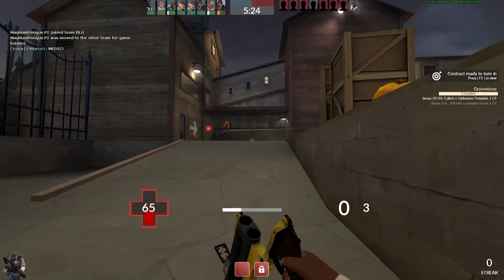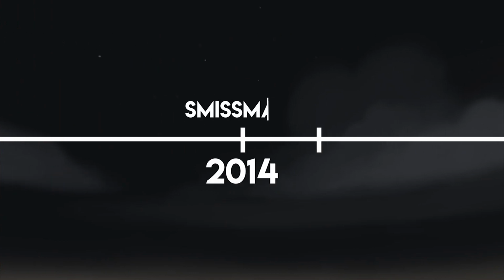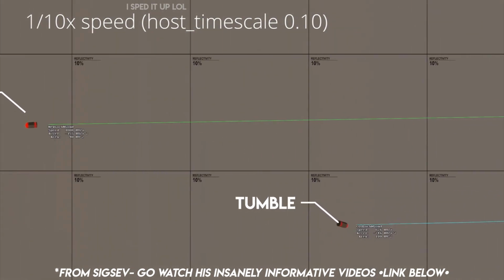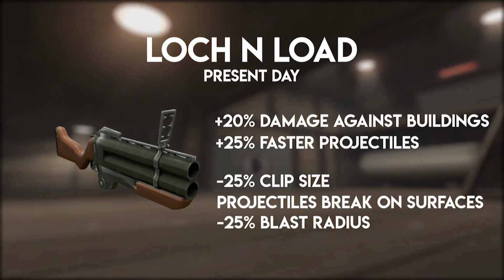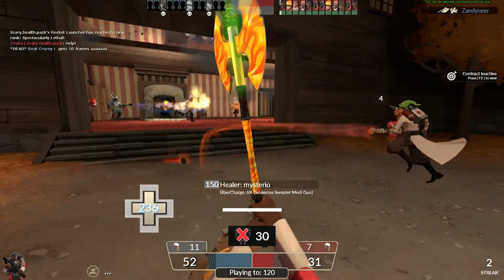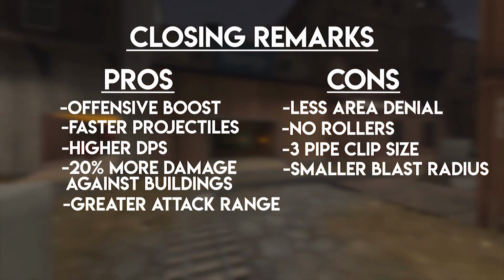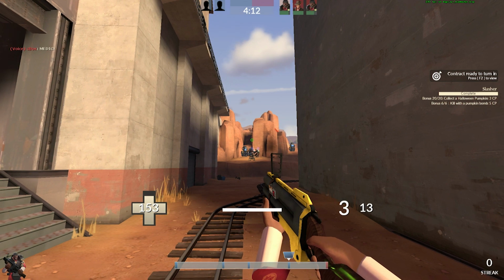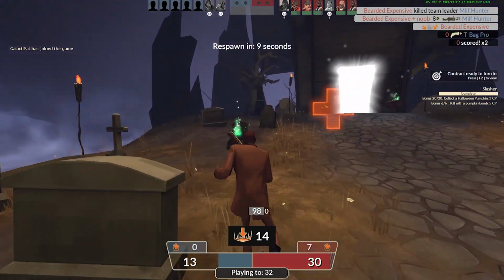TF2: The Loch n Load is Good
The three pipes in one barrel thing still haunts me to this day. How do they go from the bottom one to the top one?

Connect!

[none of these guys really do TF2 anymore, but you gotta give credit where credit is due, speaking which]

I use budhud with my own background/personalizations. I use a custom config as well.